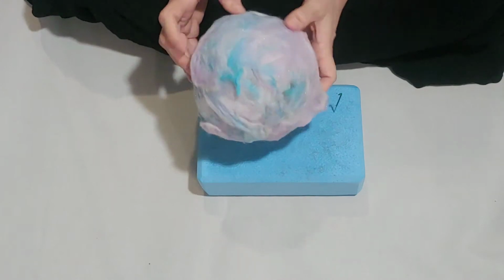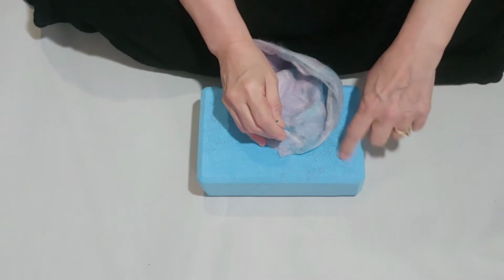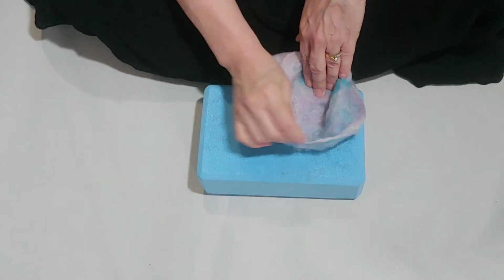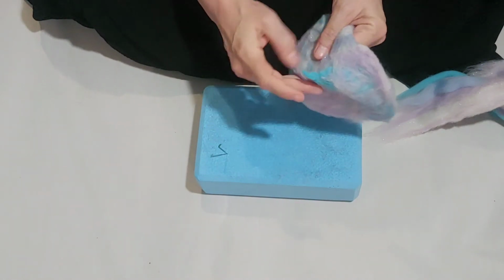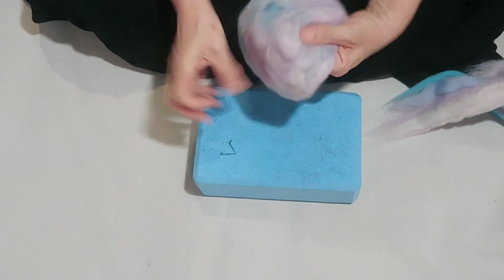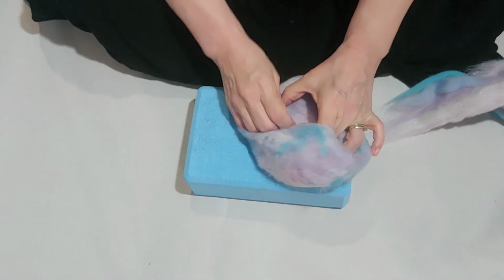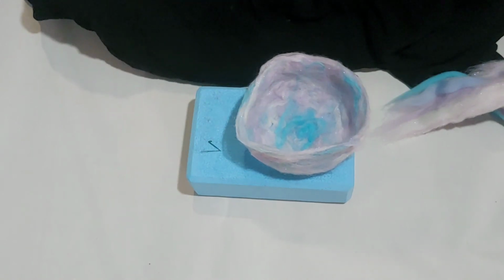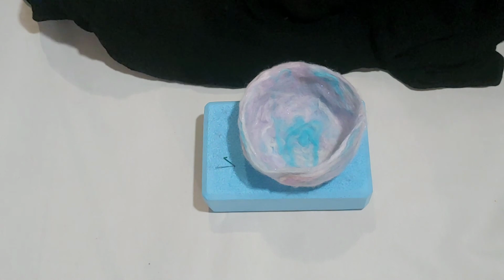Wet Felting Vessels 3 • Zero-Waste Artist • Craftivist • Visible Mending • Educator • Sandra Clarke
Zero-Waste Textile & Fiber Artist • Craftivist • Visible Mending • Educator • Homesteading Traveler

ZERO-WASTE LIVING
Craftivist and Visible Mending provide comfort at home, on our off-the-grid homestead, while traveling.  Frugality takes form in my DNA as finding value and comfort in everything experience. Our summers are spent off-the-grid at our homestead near Algonquin Park, Ontario, Canada raising chickens, bees, and practicing permaculture.  Winters are spent traveling and enjoying the comfort of visiting favorite locations and discovering new beautiful destinations.  The rest of our time is rooted in our wee townhouse in the city of Mississauga (near Toronto) where we've lived for over 38 years.  The common thread is comfort & curiosity.  Zero-waste textile art provides comfort and familiarity in the softness of creating unconventional art quilts and untangling skeins of yarn for wearable art.  My art practice, like my children, have roots and wings.  My gratitude is abundant for the art galleries & councils that support my creative practice.  The comfort & curiosity of travel & researching sustainable travel experiences for myself or others resurfaced in 2024 leading to reviving my skills and credentials as a travel professional.  The symbiotic nature of my world merged & I'm happy.

Onvigo 311 A – 7100 Woodbine Ave. Markham, ON L3R 5J2
TICO: 50025443
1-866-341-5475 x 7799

Specializing in Disney, Universal Studios, Florida, road trips, family vacations, traveling with special needs individuals, and even accommodating your lovable pets.
After we book your adventure, I start writing your personalized itinerary including all your favorites as we discussed.
Together we craft memorable experiences.

No matter where you roam I will make your adventure as eco-friendly as possible starting with planting trees native to your destination through Trees4Travel.com
-- Sandra Clarke